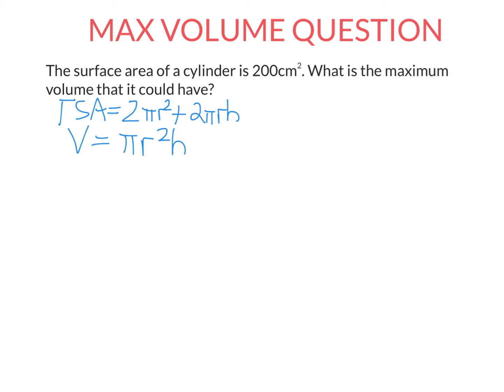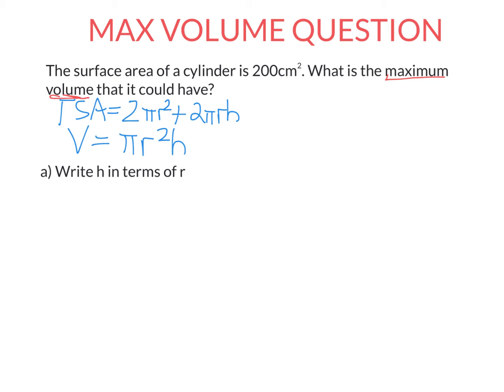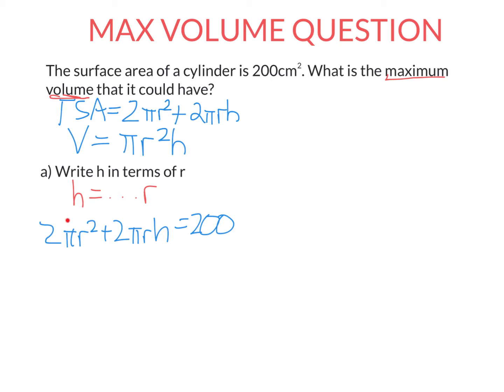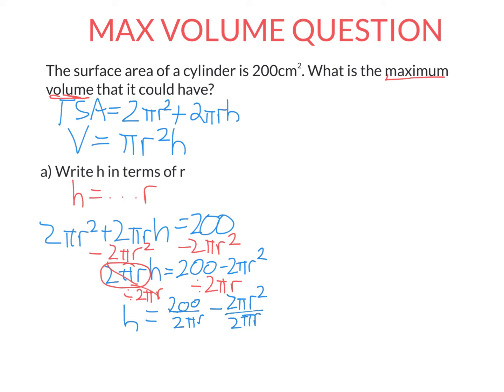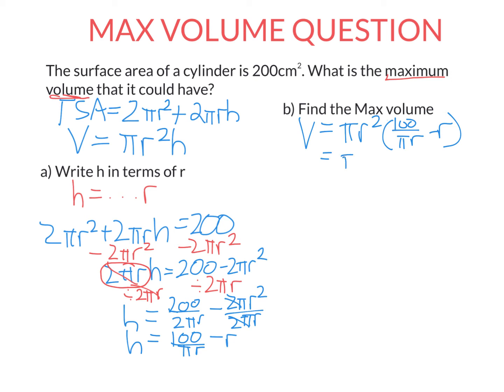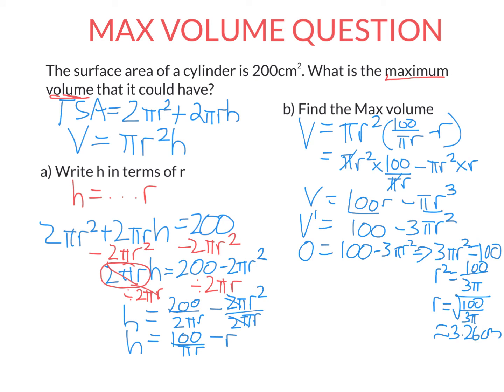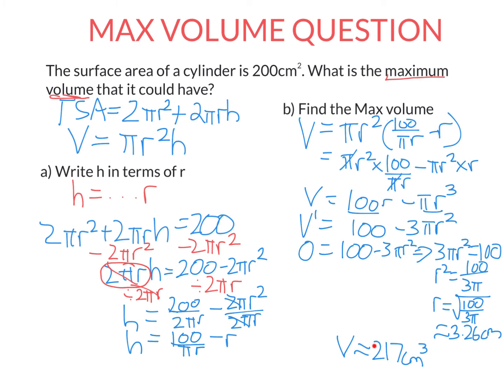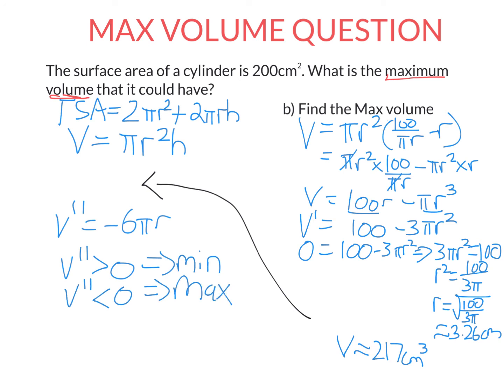Max Volume Question.mp4